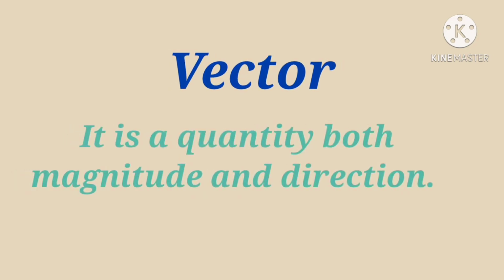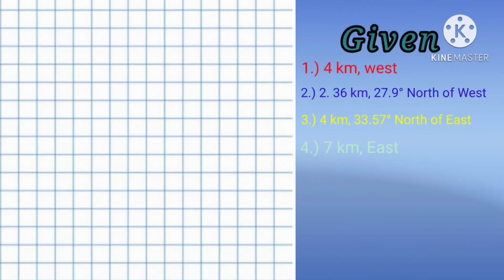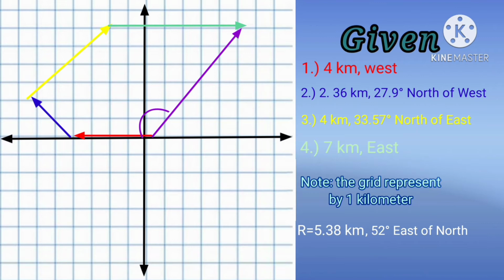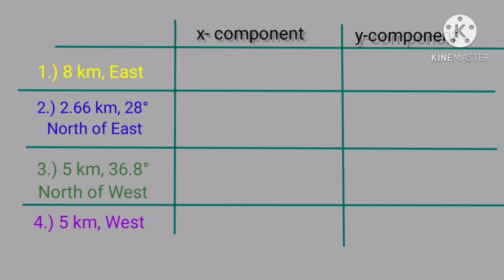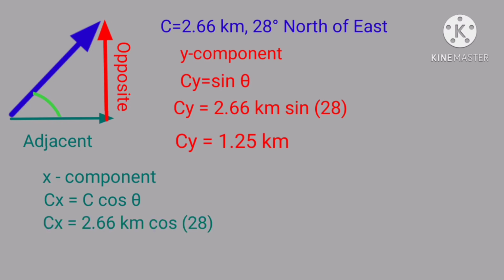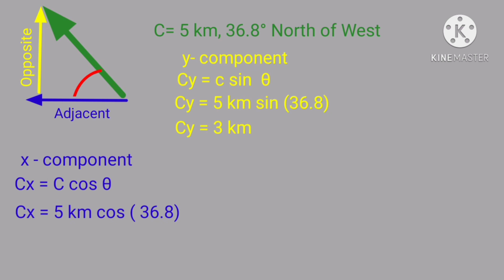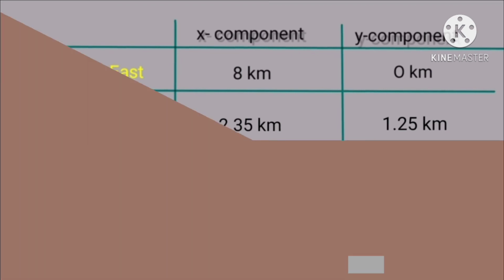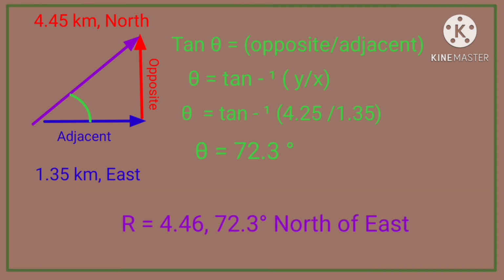Resultant vector Graphical method and Vector component method